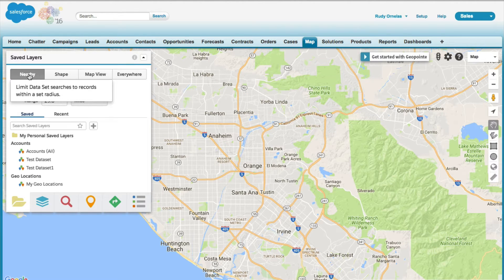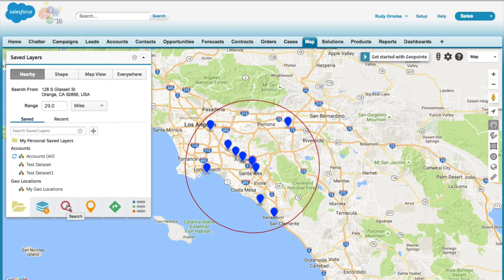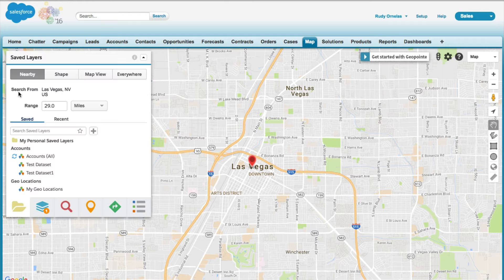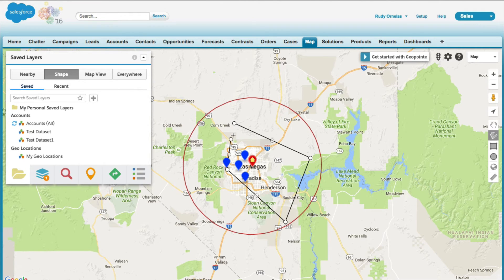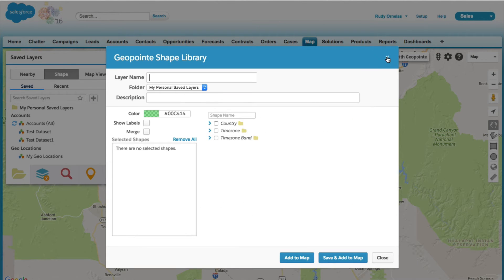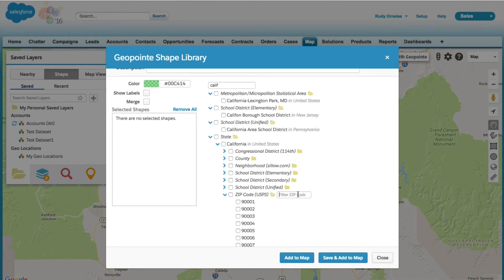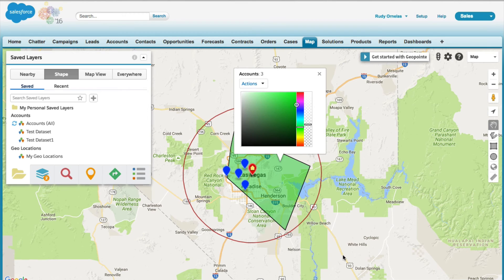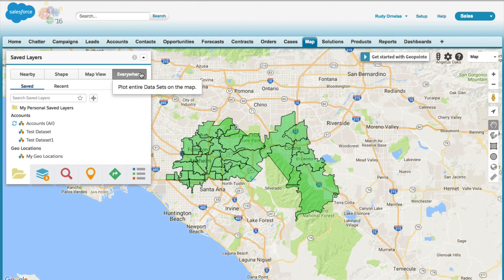Searching in Geopointe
In this video we’ll cover all the ways you can search in the Geopointe map.